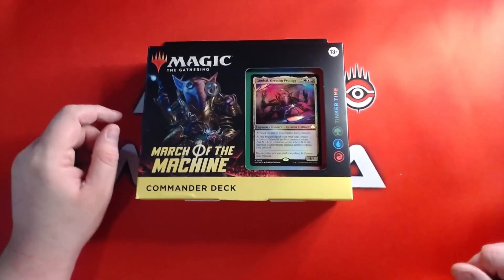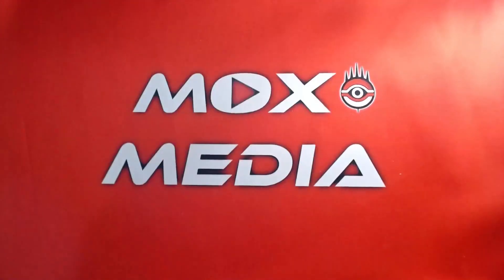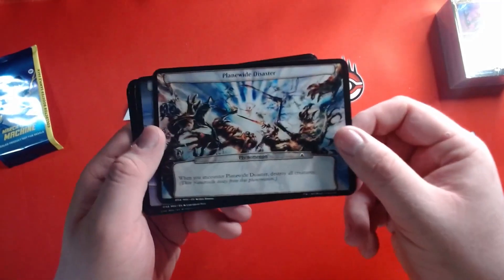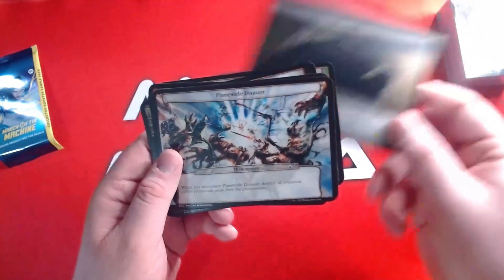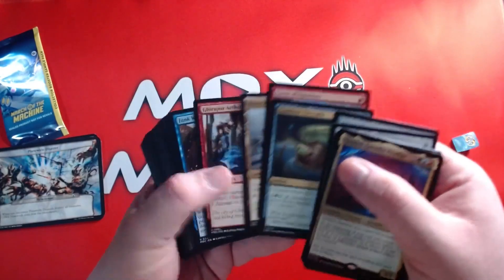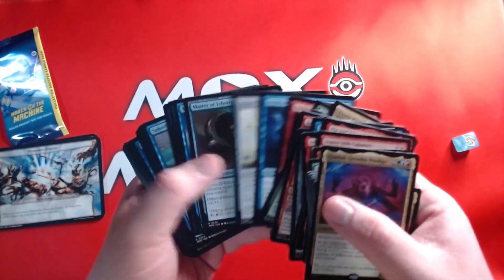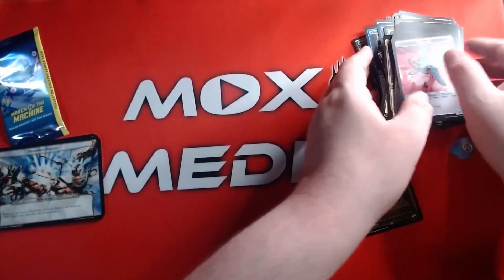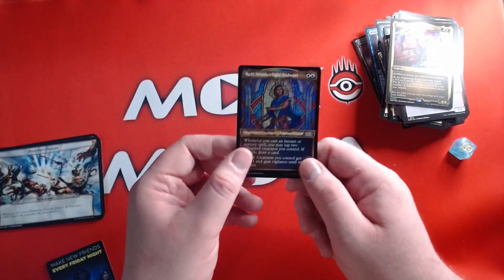What Time Is It? [March of the Machine Commander Deck TINKER TIME Opening]